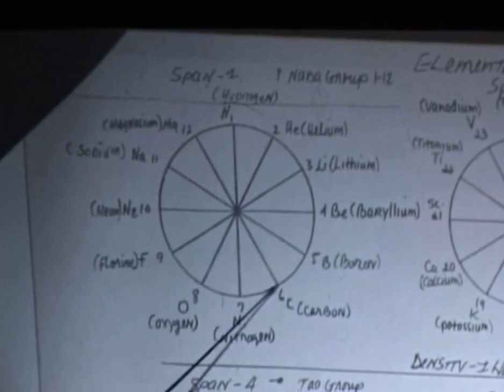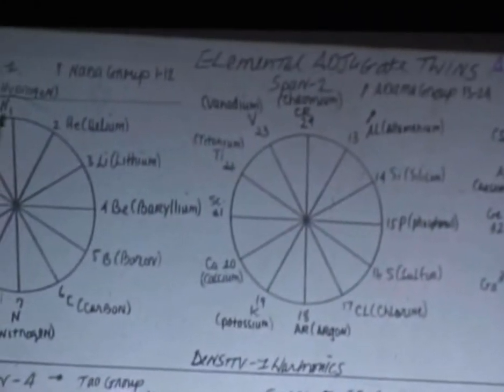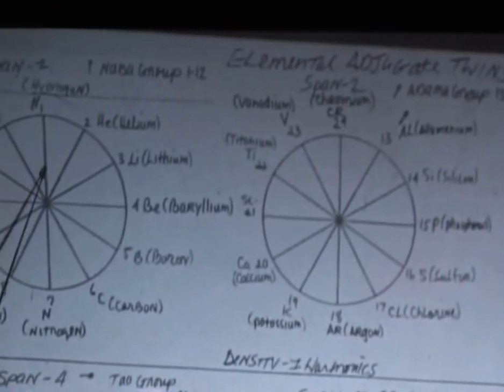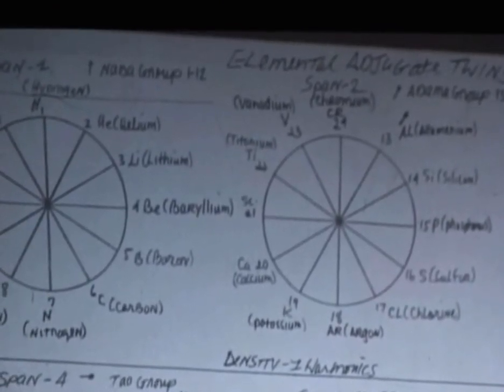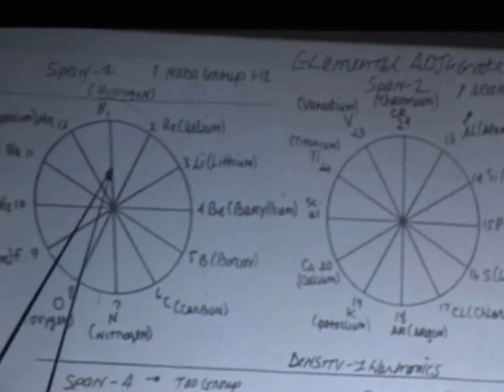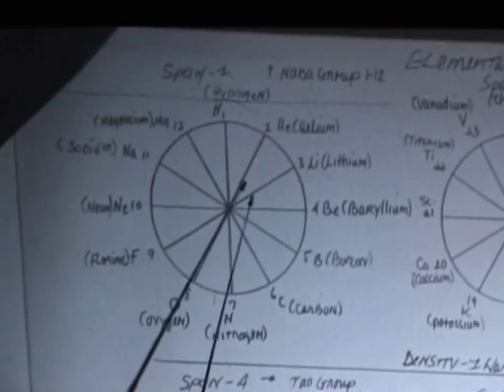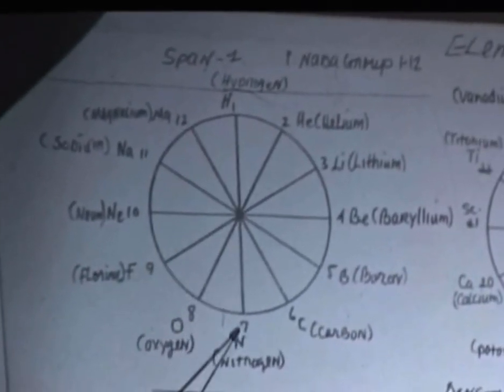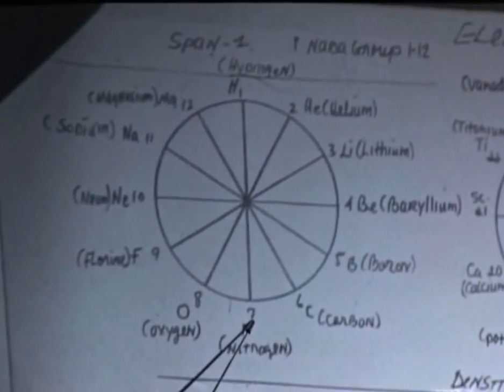Celestalline Waves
2008 WS